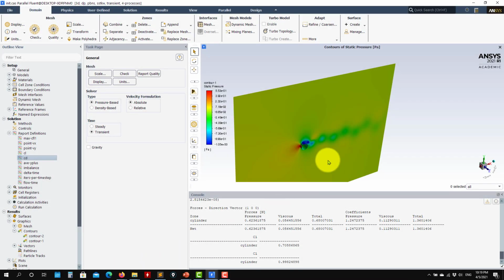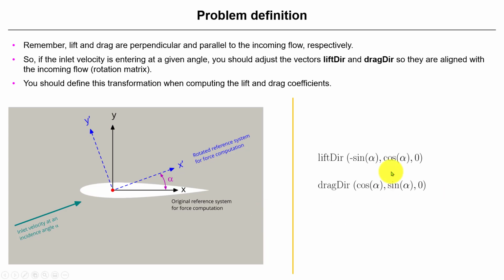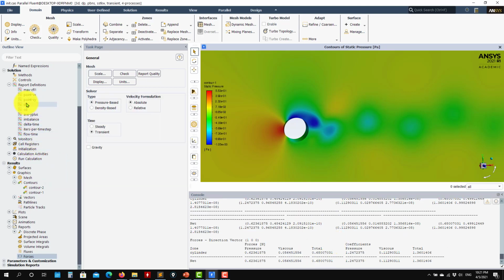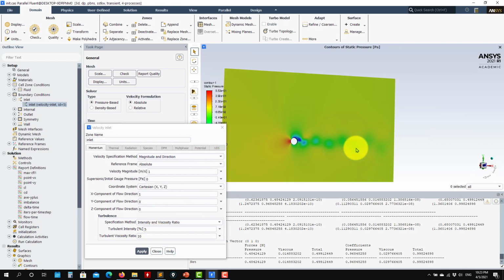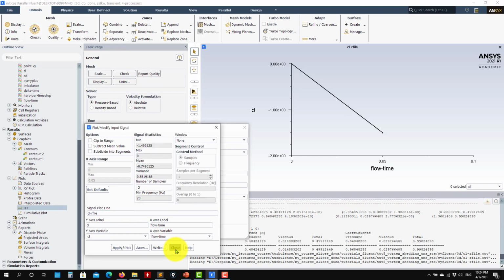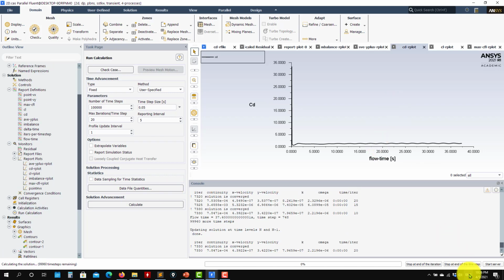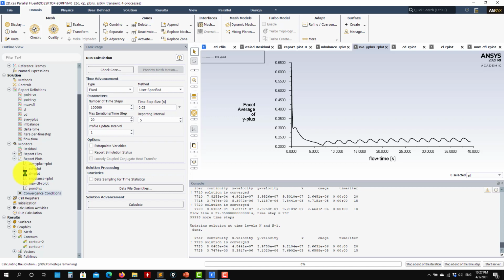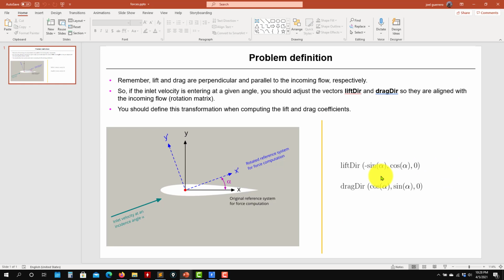Tutorial 5 - Part 12 - Flow around a circular cylinder - 2D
Part 12. Lift and drag coefficients - Reference vectors.

- Geometry generation.
- Mesh generation.
- Case setup in Fluent stand-alone.
- Basic post-processing.